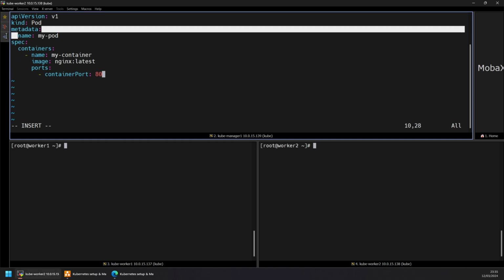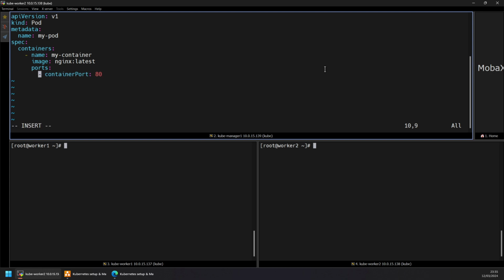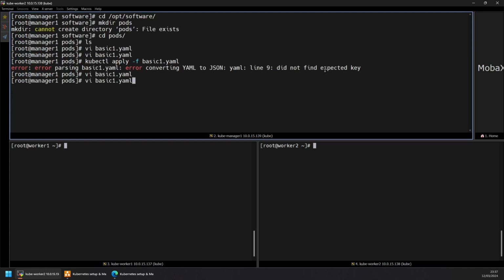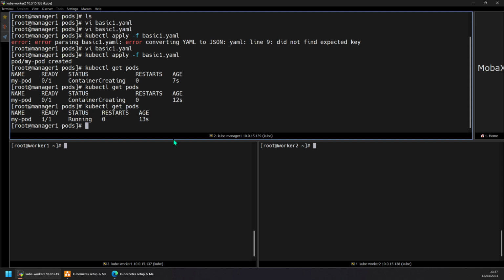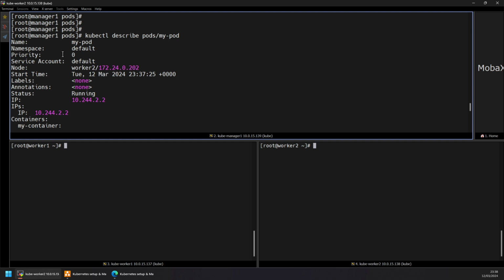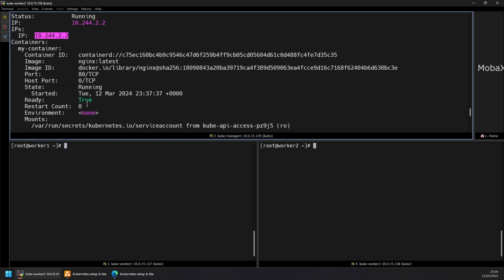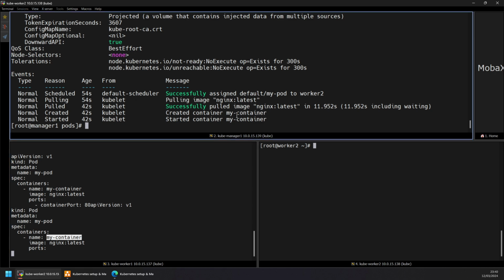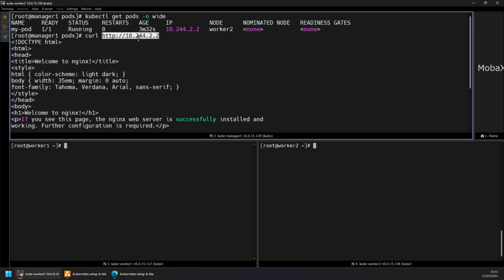CKA Course - Labs - Simple Pod Creation with Yaml File - Part 1